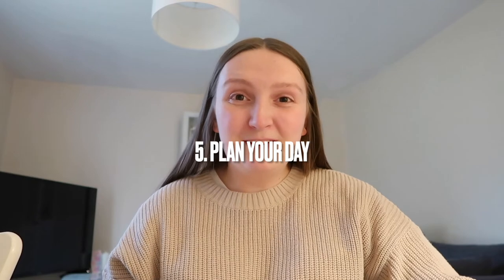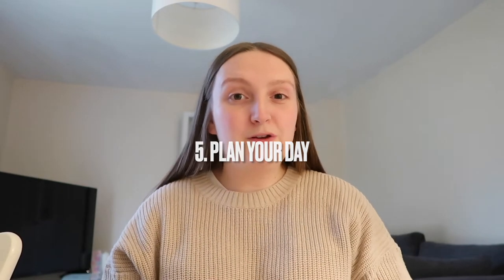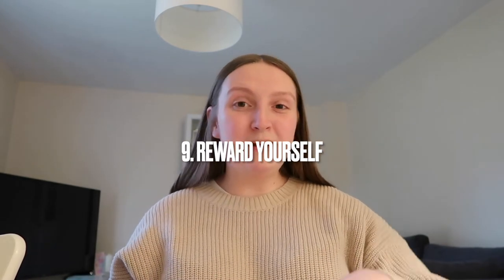How to Be Productive When Working From Home | My Top 10 Tips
I've been in my new job for two whole months (can you believe it)!!! But, along the way I have developed some strategies that help me maximise my productivity when working from home. because that's something I do now ahhhh 😂 anyway here are my top 10 tips to help you stay productive when working from home.